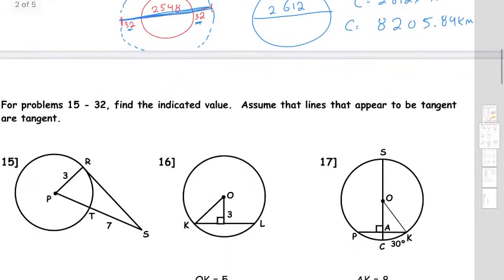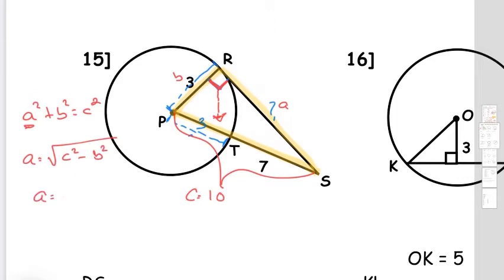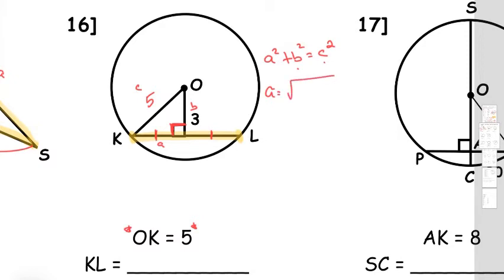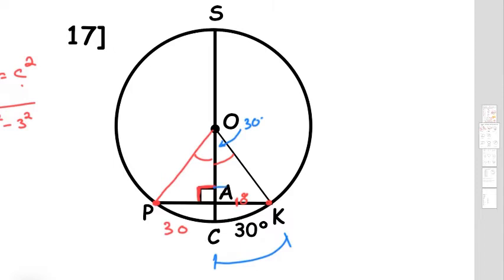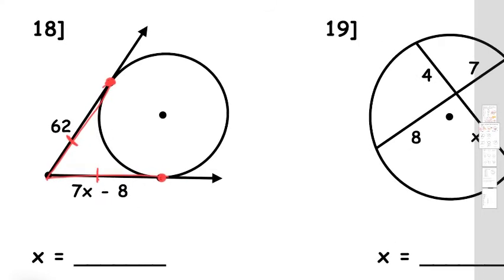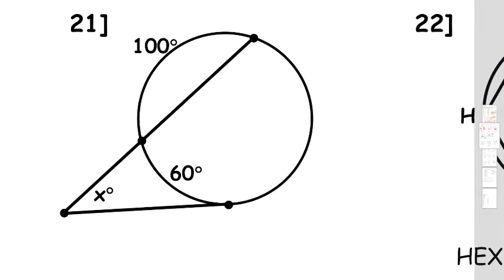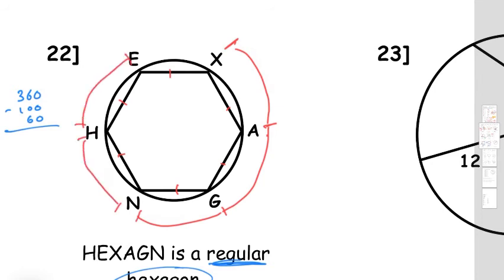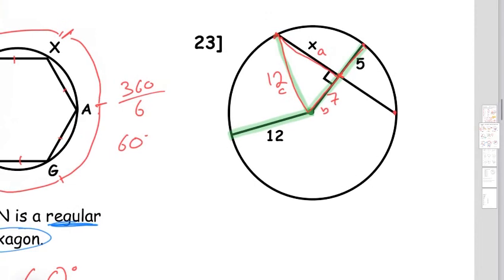15-23 circles review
circumference, area, inside, outside angles of circles